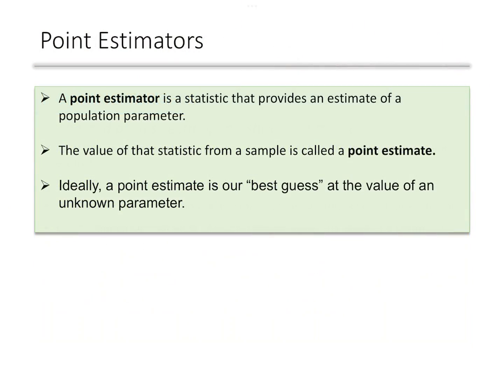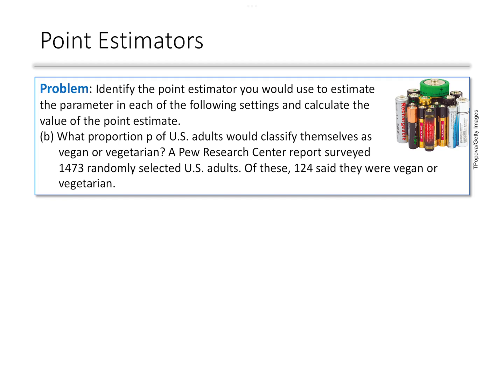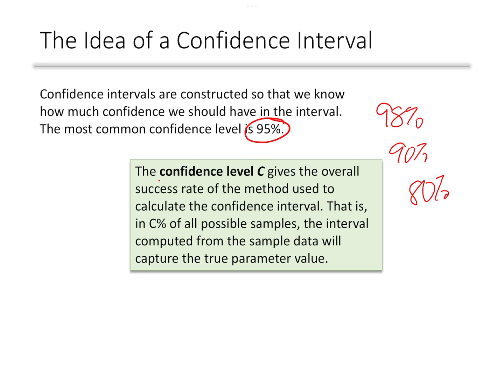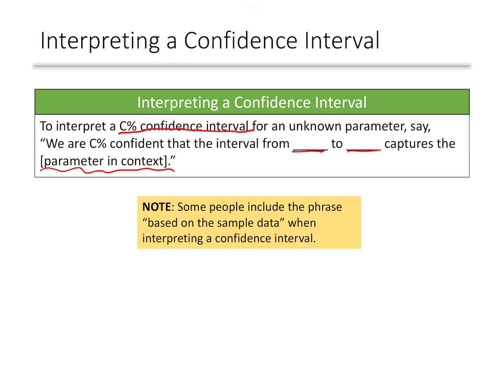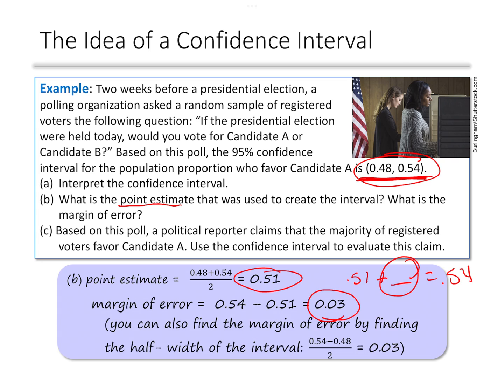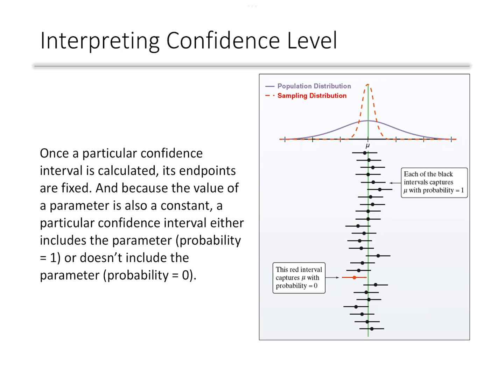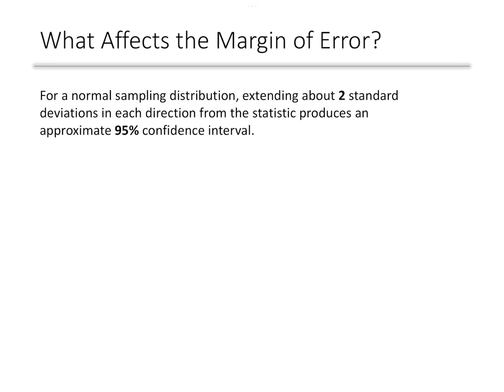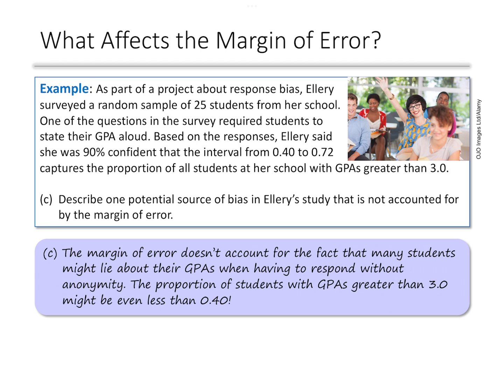8 1 Video Lecture